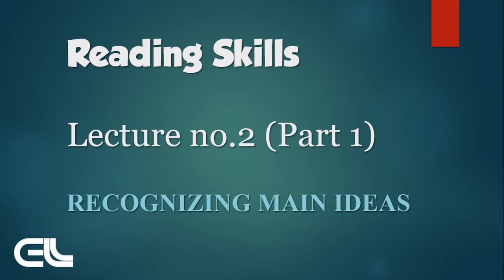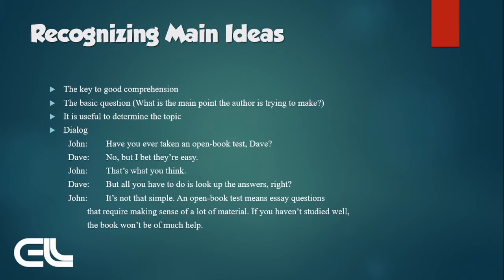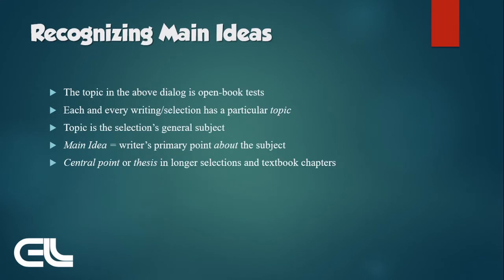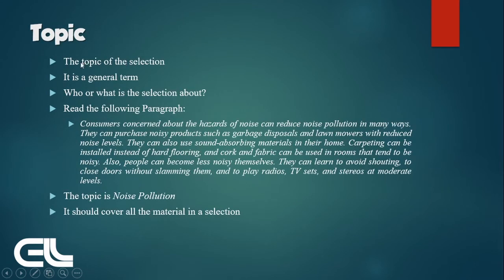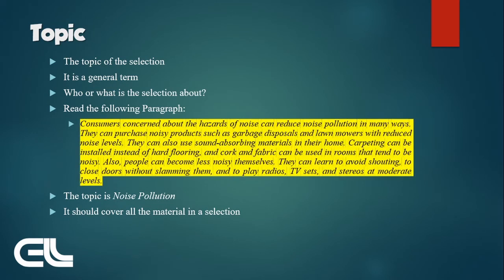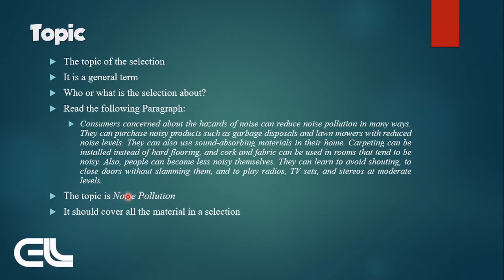Reading Skills | Lecture No.2 | Recognizing Main Ideas | Part 1/2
In this lecture I will be discussing RECOGNIZING MAIN IDEAS. Since, the topic is very lengthy I have divided the lecture into various parts. I will be uploading each part everyday.